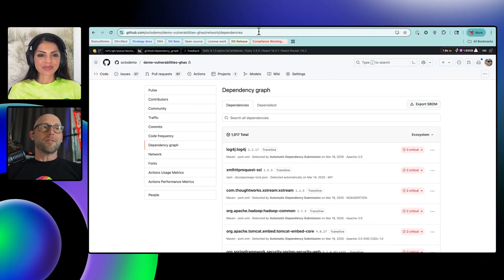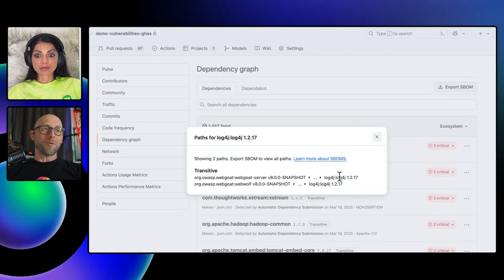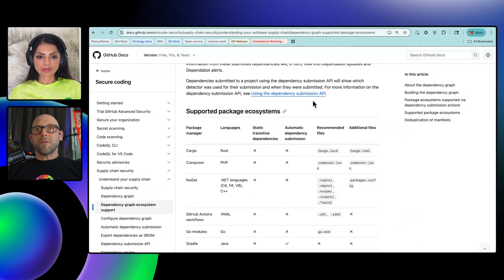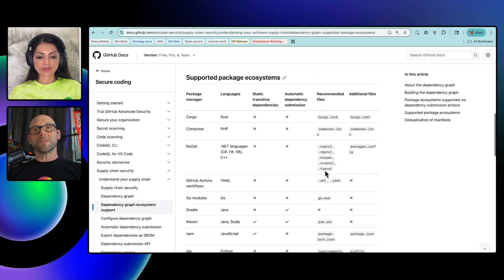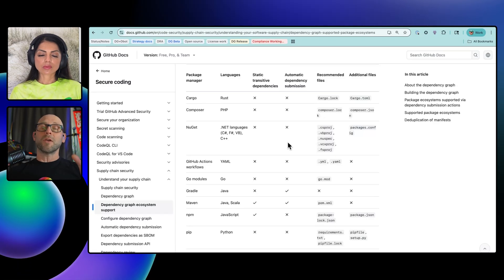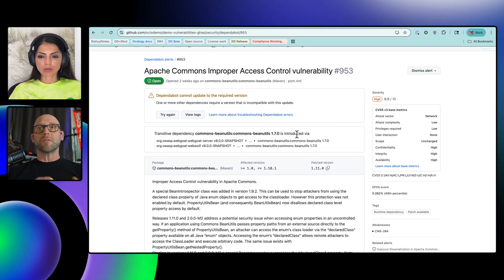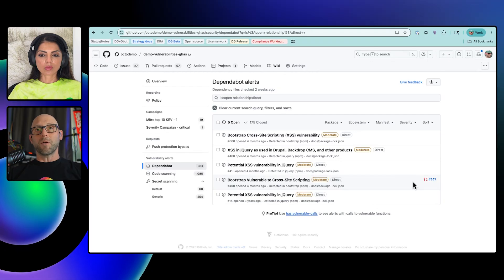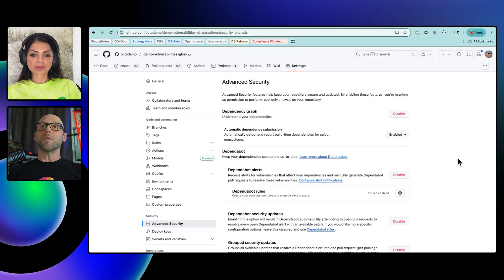How 21 dependencies become 1,000: Understanding your software supply chain | GitHub Checkout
Did you know that up to 97% of your application's code can come from open source dependencies? Securing the software supply chain is critical. Join us on GitHub Checkout as we explore the GitHub Dependency Graph, the feature that gives you a full picture of every package your project relies on, helping you find and prioritize vulnerabilities with Dependabot before they become major issues.

— CHAPTERS —

00:00 Introduction
00:40 Understanding the dependency graph
02:16 Direct vs transitive dependencies
03:12 Why software supply chains matter
04:27 Package Ecosystems & Tree Generation
06:00 Prioritizing vulnerabilities with SBOMs
07:20 How to enable Dependency Graph
08:35 Final thoughts